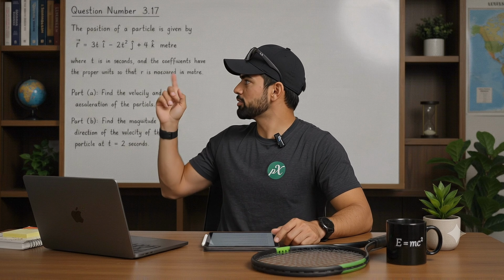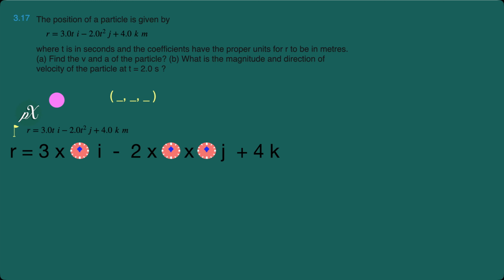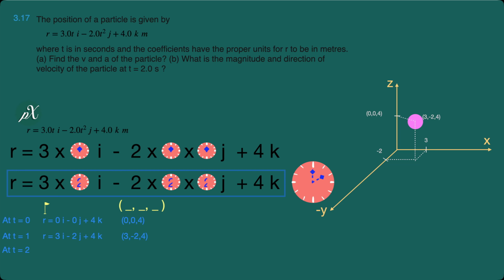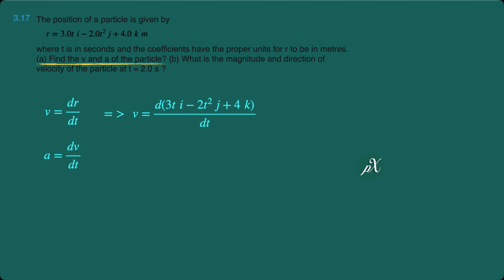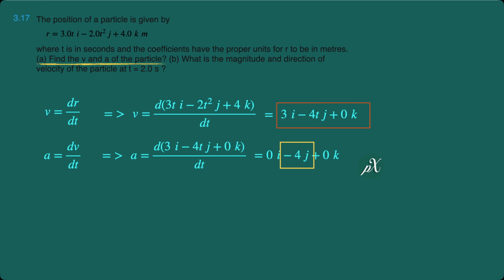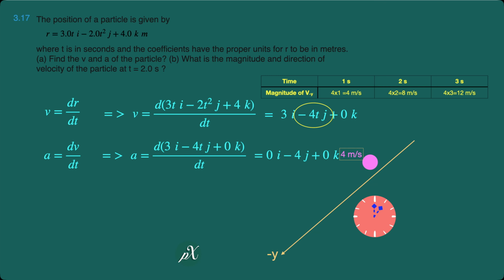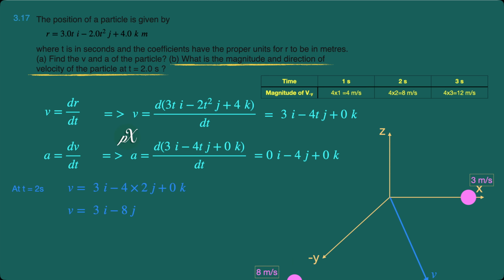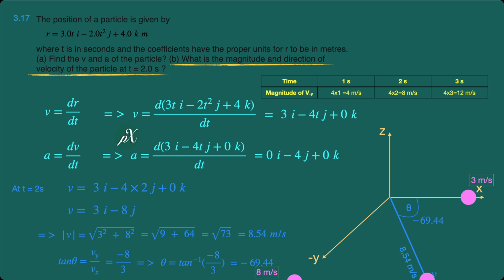NCERT Class 11 Physics Chapter 3 Question 3.17 | Motion in a Plane | NCERT Solutions | CBSE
🚀 NCERT Class 11 Physics Chapter 3 | Motion in a Plane | Question 3.17 | Complete Solution

In this video, you'll learn how to solve NCERT Class 11 Physics Chapter 3 (Motion in a Plane) Question 3.17 step by step.

Question 3.17:
The position of a particle is given by:
r = 3tî − 2t²ĵ + 4k̂ m
where t is in seconds and the coefficients have the proper units for r to be in metres.
(a) Find the v and a of the particle? (b) What is the magnitude and direction of
velocity of the particle at t = 2.0 s ?

In this solution, we cover:
✅ Finding the velocity vector from the position vector
✅ Finding the acceleration vector
✅ Understanding the physical meaning of the position equation
✅ Visualizing motion along the x, y, and z axes
✅ Calculating the magnitude of velocity
✅ Finding the direction of velocity at t = 2 s
✅ Complete NCERT exam-oriented explanation with animations

This video is helpful for:

School exams
JEE Main & JEE Advanced fundamentals

📘 Chapter: Motion in a Plane (Chapter 3)

📚 More NCERT Class 11 Physics Solutions:
(Link Here)